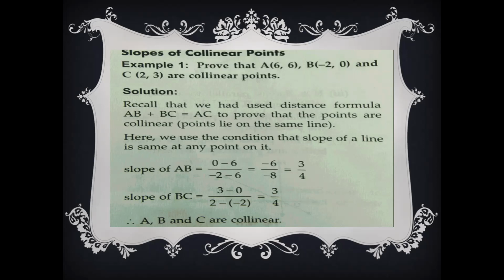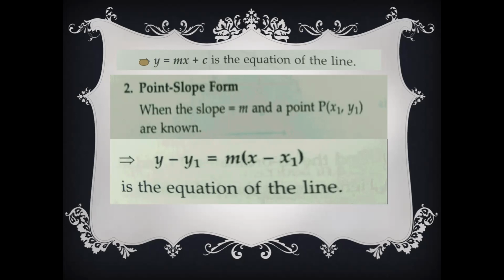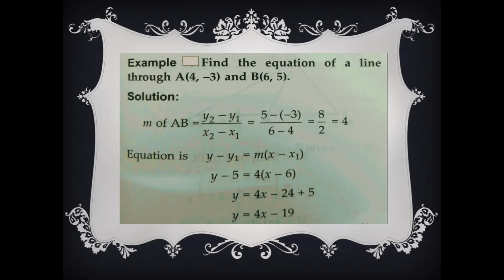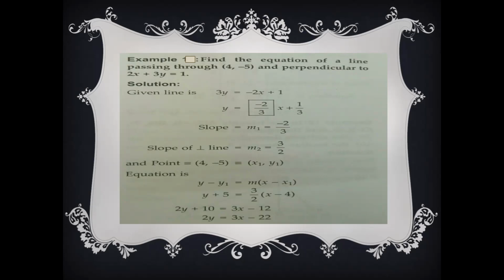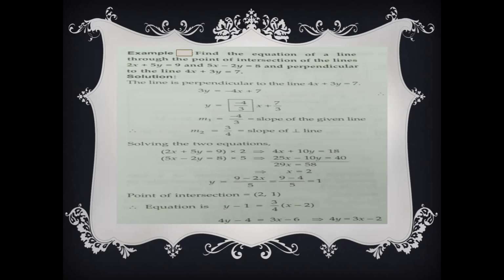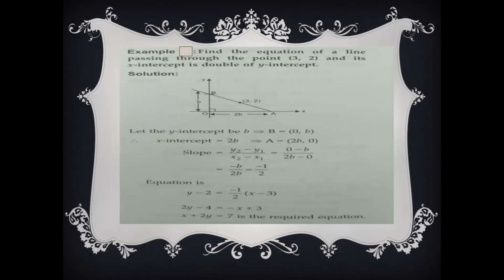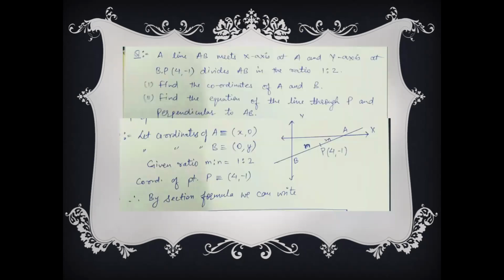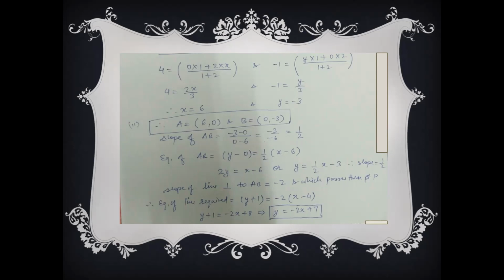Equation of a Line Class 10 ICSE by Batra Sir l Equation Of Line Class 10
Equation of a Line Class 10 ICSE by Batra Sir l Equation Of Line Class

equationoflineparalleltoxaxisandyaxisclass 9
equation of line passing through two points class 12
equation of line sslc
equation of line class 10
equation of line in space 3d geometry class 12
equation of line class 12
equation of line passing through a point
equation of linear motion
equation of line class 10 icse one shot
equation of line class 10th icse
equation of line malayalam om ICSE Class 10 Maths Chapter 9 for 1st Term Exam | ICSE